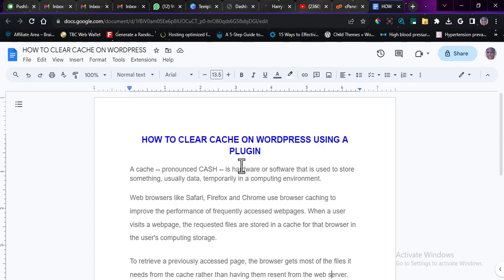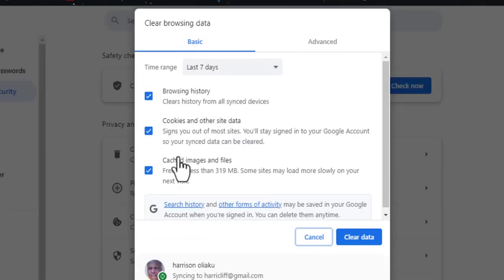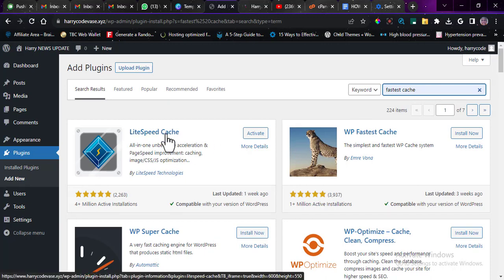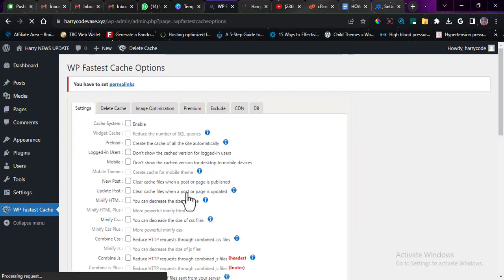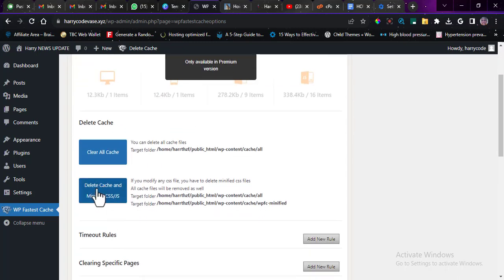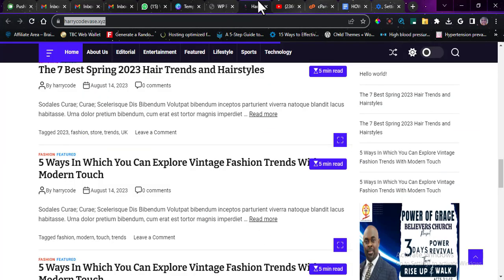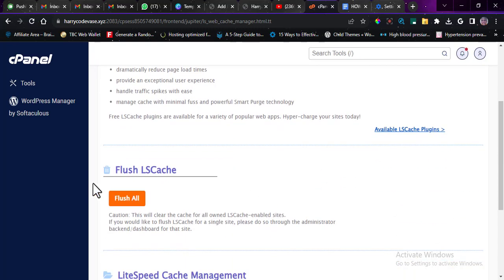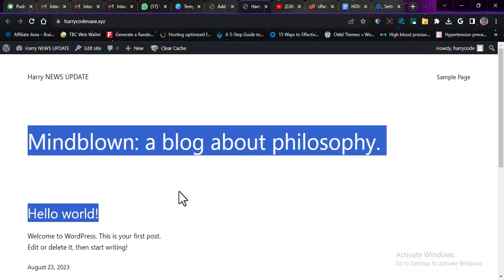WordPress Tutorial For Beginners #08 - How To Clear Your Website Caches in WordPress.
Is your WordPress site not reflecting the new changes? It's time to learn how to clear cache on WordPress like a pro! In this comprehensive guide, we'll walk you through the ins and outs of cache management, so you can speed up your website and improve user experience.

🚀 Discover the importance of cache clearing.
🌐 Learn how to clear cache on popular caching plugins.

Watch this video now and empower yourself with the knowledge to clear caches in  your WordPress site effortlessly. 💻✨